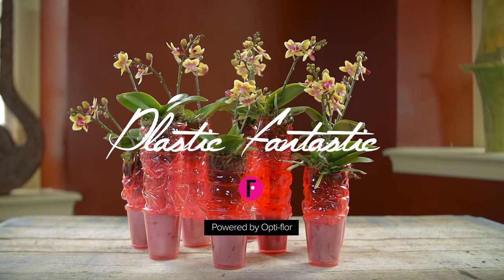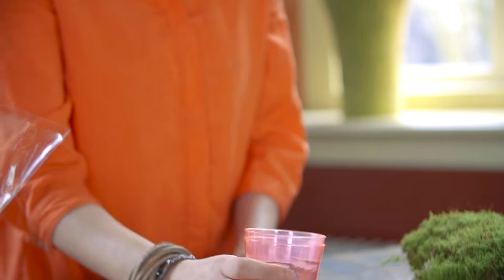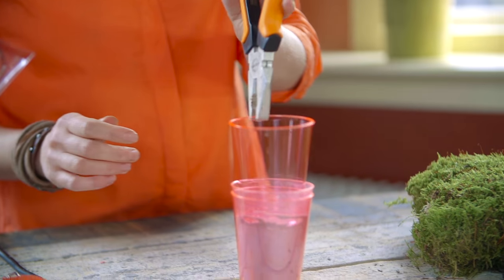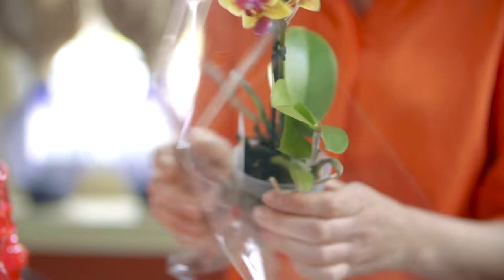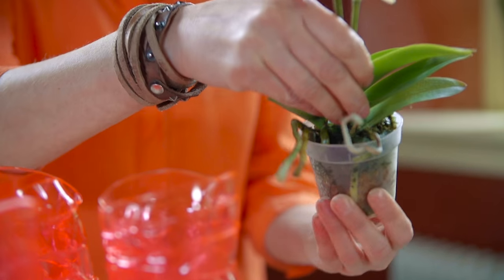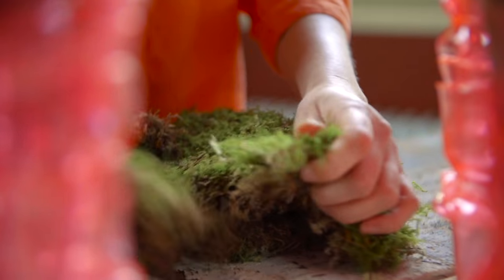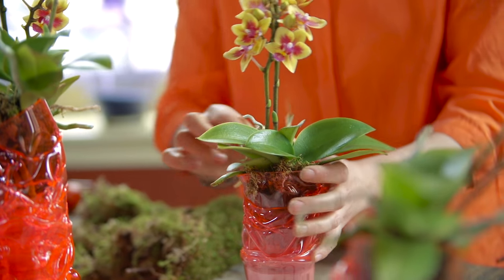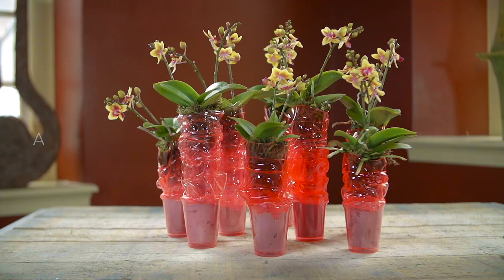Plastic Fantastic plant arrangement | Inspired by Florists | Geertje Stienstra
Dutch florist Geertje Stienstra shares a fun idea to create a plant arrangement with cute mini Phalaenopsis. Simple plastic cups are melted and stacked, resulting in a playful design to enjoy for many weeks!